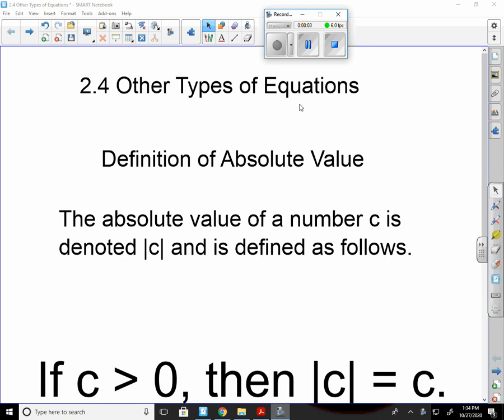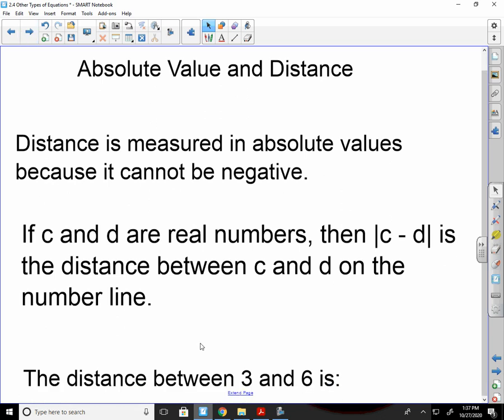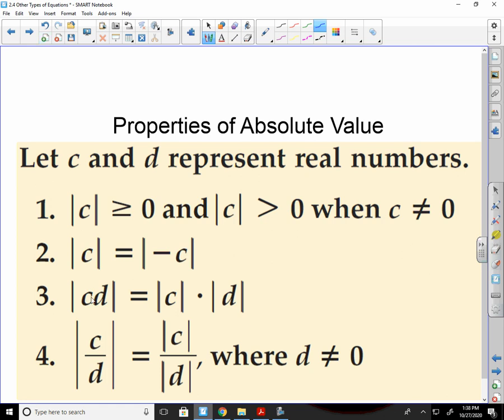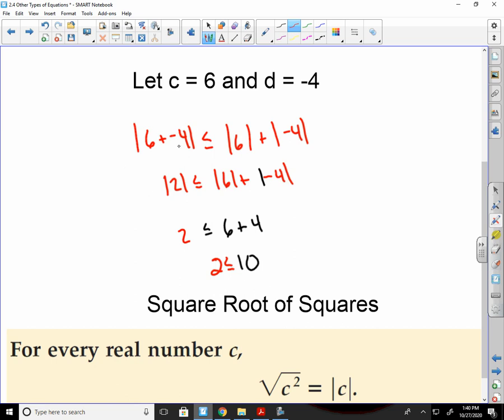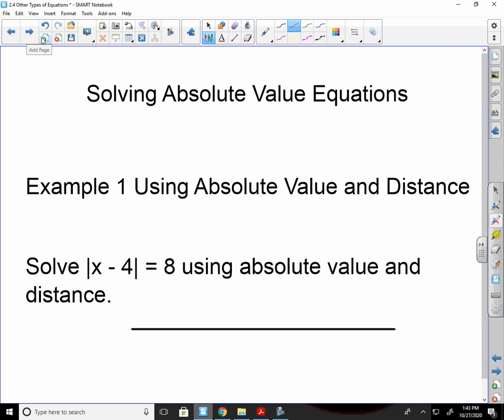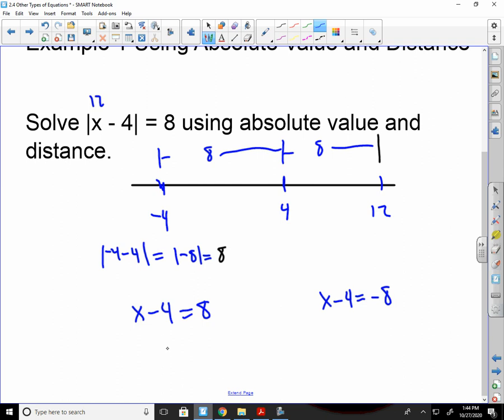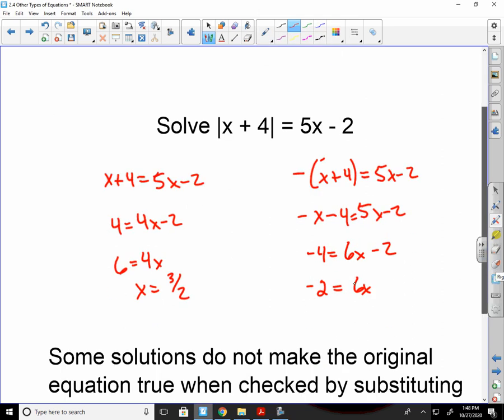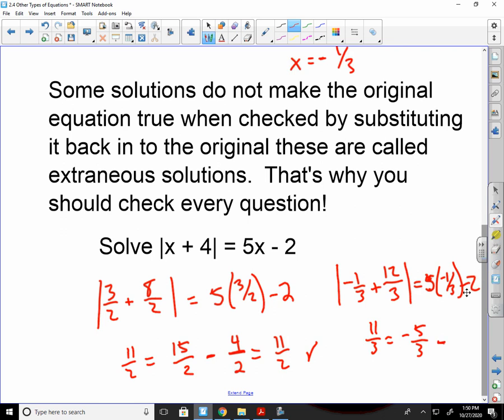Precalculus 2 4